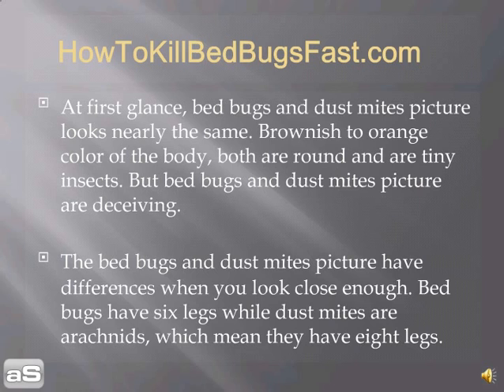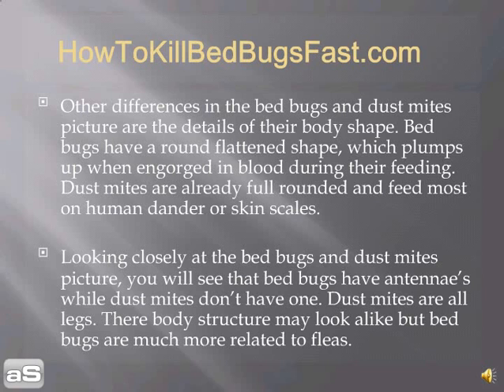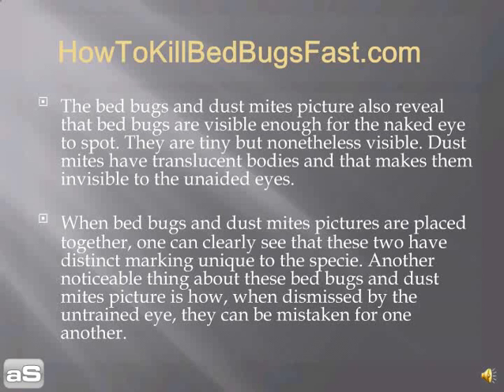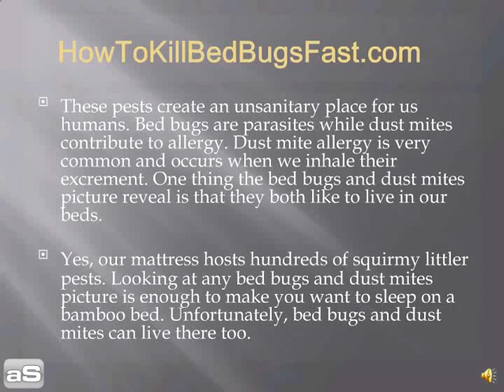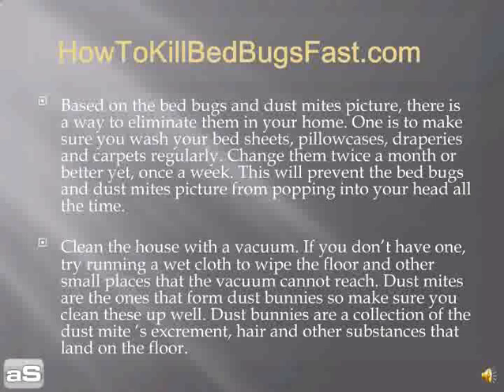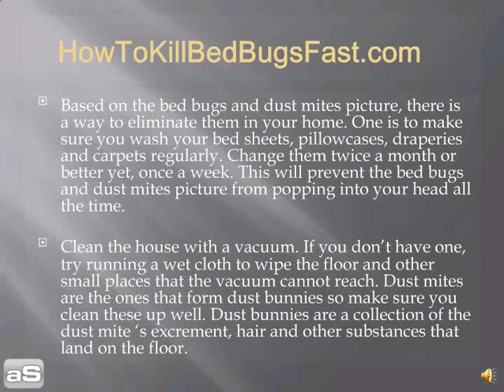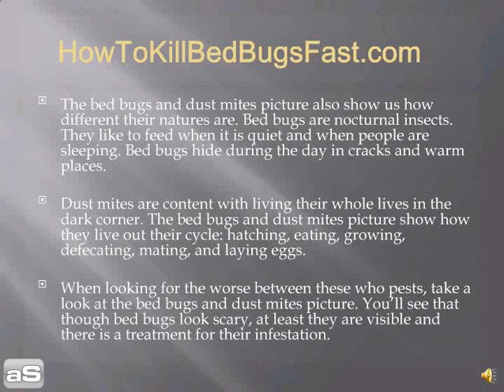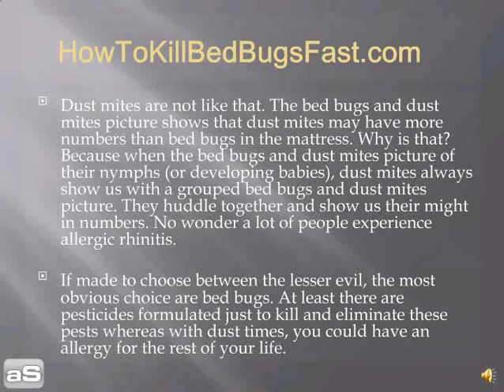The Difference Between Bed Bugs Pictures And Dust Mites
for your FREE "how to get rid of bed bugs" video. This video shows you the difference between bed bugs pictures and dust mites pictures!

Check out our FREE blog for tons of NO COST videos about how to kill bed bugs fast!